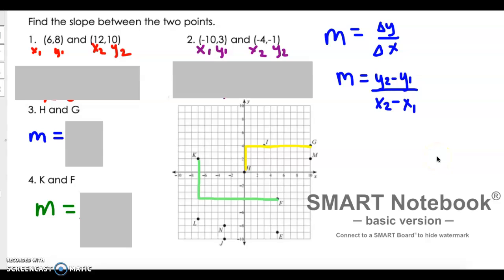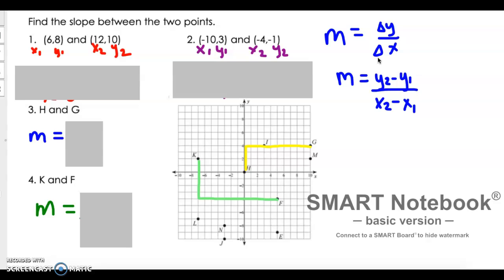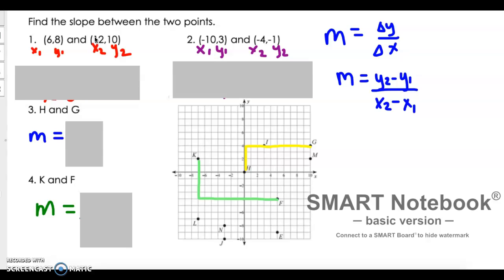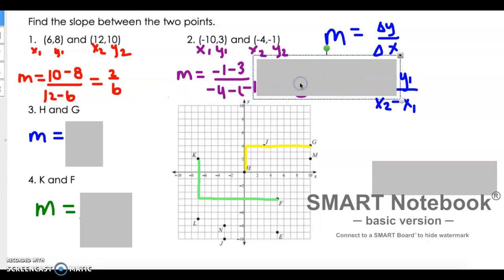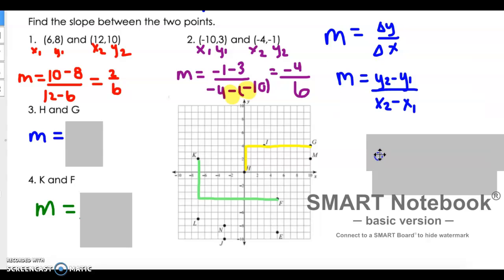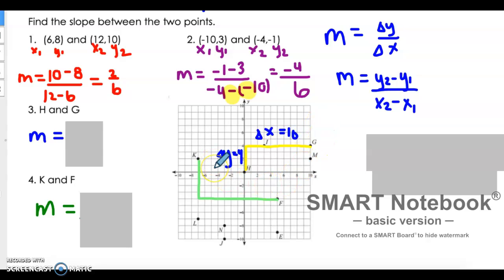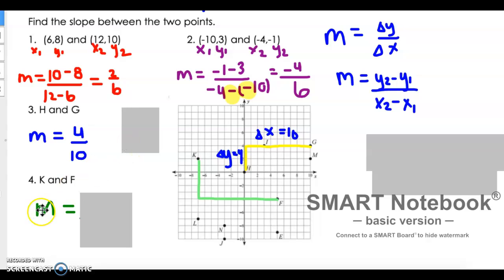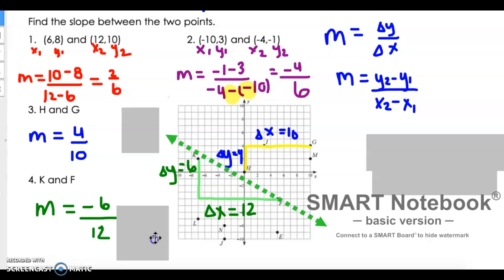GEO Slope 1